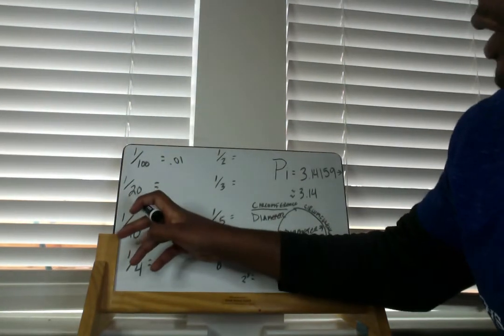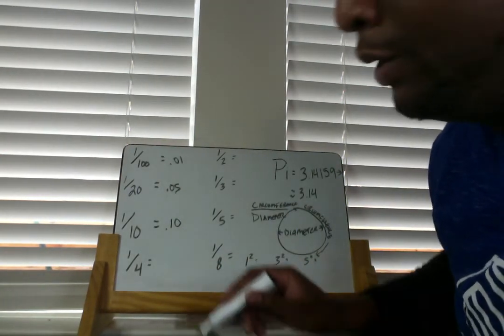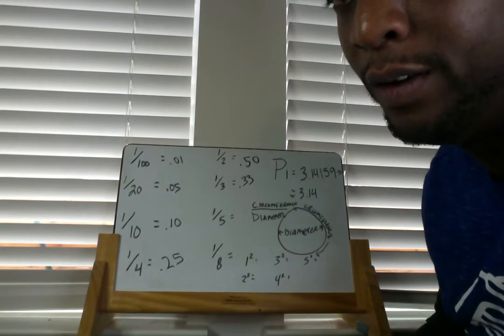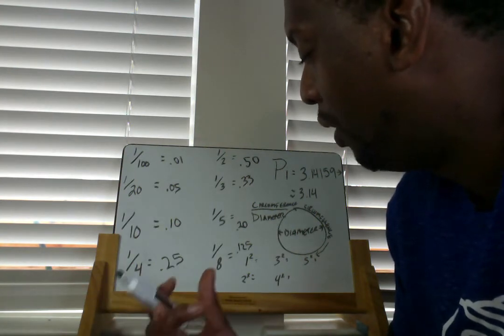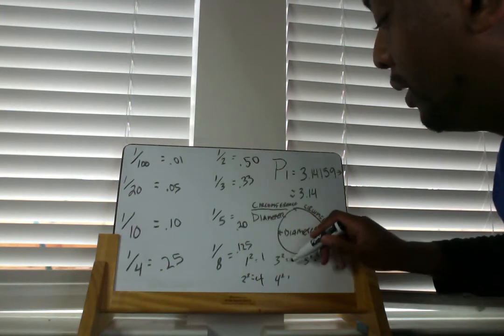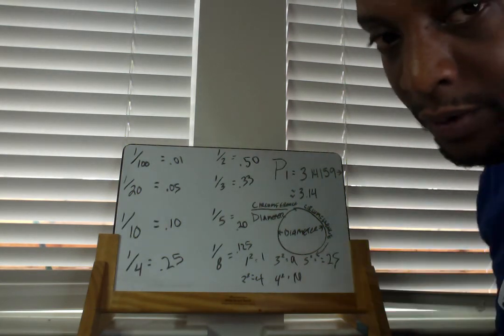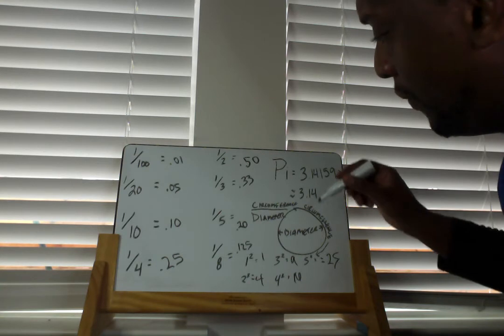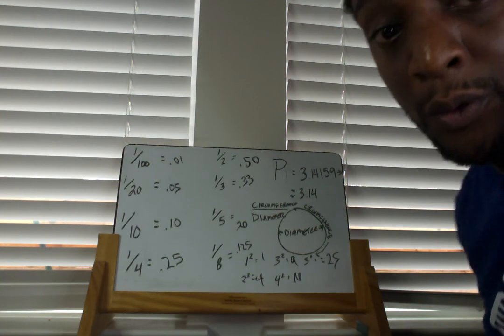Decimal Conversions Mr. Royce